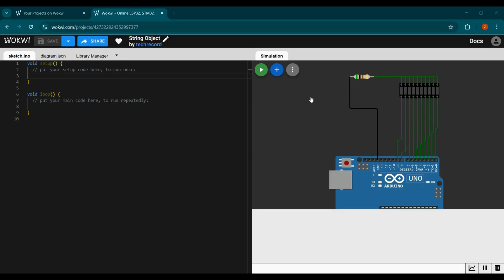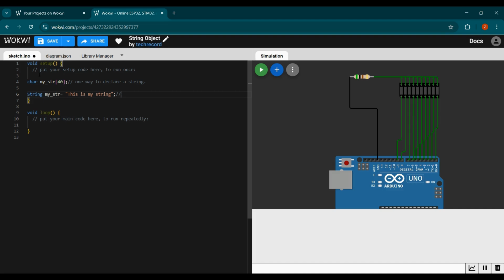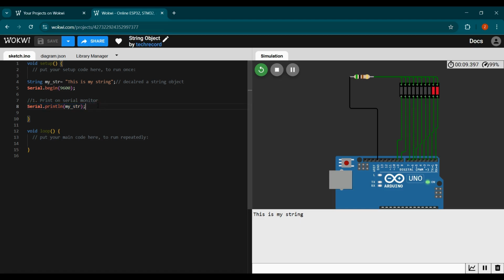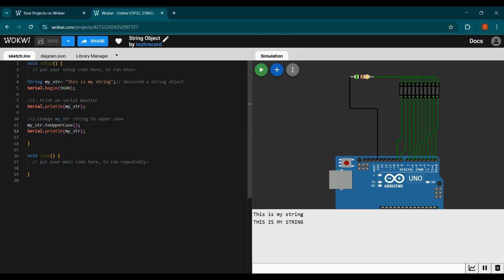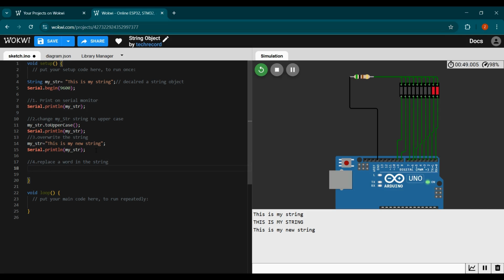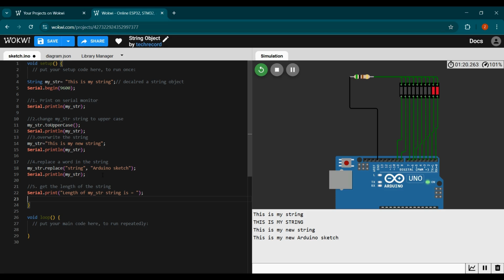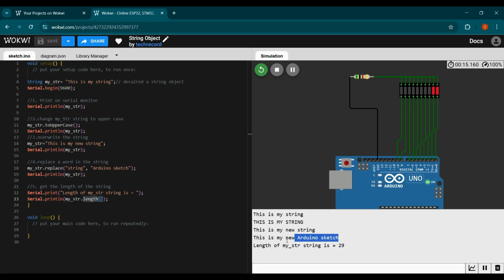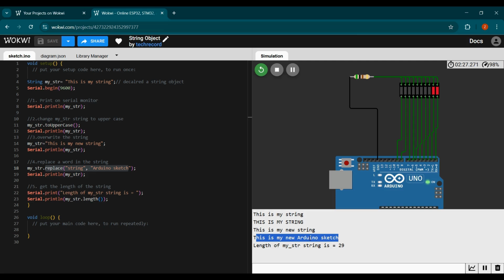36 Using the String Data Type Methods & Functions on String Objects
Using the String Data Type Methods & Functions on String Objects in Arduino

In Arduino, the String data type (capital “S”) allows you to work with text easily using methods and functions that are built into the String class. These methods let you create, modify, search, and analyze string objects in a clean and efficient way.

Let’s explore how to use the most important methods and functions on String objects in Arduino.

? What Is a String Object?

A String object is an instance of the String class, which is different from the traditional C-style char[] arrays. It provides a rich set of functions for text manipulation.

cpp

CopyEditString myText = "Arduino is fun!";

? Commonly Used String Methods

✅ length()

Returns the number of characters in the string.

cpp

CopyEditint len = myText.length();  // 15

✅ charAt(index)

Gets the character at a specific index (starting from 0).

cpp

CopyEditchar letter = myText.charAt(0);  // 'A'

✅ substring(from, to)

Extracts a part of the string.

cpp

CopyEditString sub = myText.substring(0, 7);  // "Arduino"

✅ indexOf(value)

Finds the position of a character or substring.

cpp

CopyEditint pos = myText.indexOf("is");  // 8

✅ lastIndexOf(value)

Finds the last occurrence of a character or substring.

cpp

CopyEditint lastPos = myText.lastIndexOf("n");  // 13

✅ concat(value)

Appends another value to the string.

cpp

CopyEditmyText.concat(" Let's code!");

// Now: "Arduino is fun! Let's code!"

✅ + Operator (Concatenation Shortcut)

cpp

CopyEditString msg = "Temp: " + String(25) + "°C";

// "Temp: 25°C"

✅ equals(str) / equalsIgnoreCase(str)

Checks if two strings are equal (case-sensitive or not).

cpp

CopyEditif (myText.equals("Arduino is fun!")) {

  // do something

✅ replace(old, new)

Replaces all instances of a character or substring.

cpp

CopyEditmyText.replace("fun", "awesome");

// "Arduino is awesome!"

✅ toUpperCase() / toLowerCase()

Changes all characters to upper/lower case.

cpp

CopyEditmyText.toUpperCase();  // "ARDUINO IS FUN!"

✅ startsWith(str) / endsWith(str)

Checks how the string starts or ends.

cpp

CopyEditif (myText.startsWith("Arduino")) {

  // true

✅ trim()

Removes whitespace from both ends.

cpp

CopyEditString messy = "  Clean Text  ";

messy.trim();  // "Clean Text"

✅ toInt() / toFloat()

Converts the string to a number.

cpp

CopyEditString val = "1234";

int num = val.toInt();  // 1234

? Practical Example

cpp

CopyEditvoid setup() {

  Serial.begin(9600);

  String sensorName = "TempSensor";

  String reading = "  25.5  ";

  reading.trim();  // Remove extra spaces

  float value = reading.toFloat();  // Convert to float

  String message = sensorName + ": " + String(value) + "°C";

  Serial.println(message);  // Output: TempSensor: 25.5°C

⚠️ Caution with String Objects on Arduino

While String objects make coding easier, they use dynamic memory, which can cause memory fragmentation on small boards like the Arduino Uno or Nano. On memory-limited boards, prefer using char[] for more control.

✅ Summary

MethodDescriptionlength()Get number of characterscharAt(index)Get character at indexsubstring(start, end)Extract part of the stringconcat(value)Add text to the stringindexOf()Find position of a character/wordreplace()Replace character or substringtoUpperCase()Convert to uppercasetrim()Remove whitespacetoInt() / toFloat()Convert to number